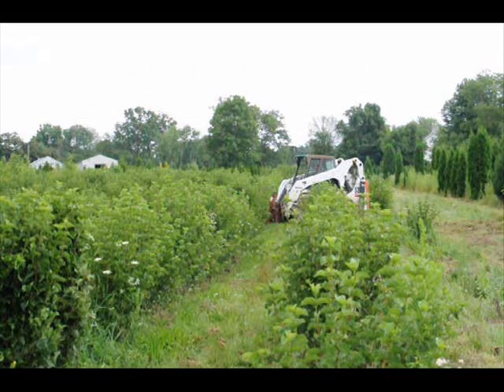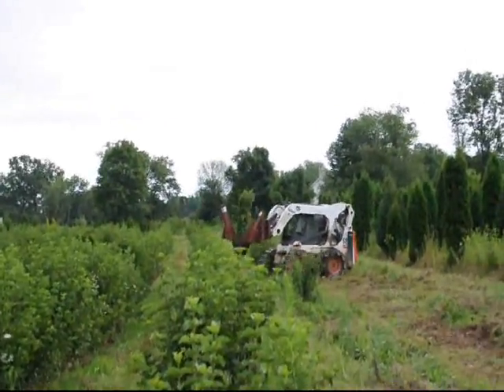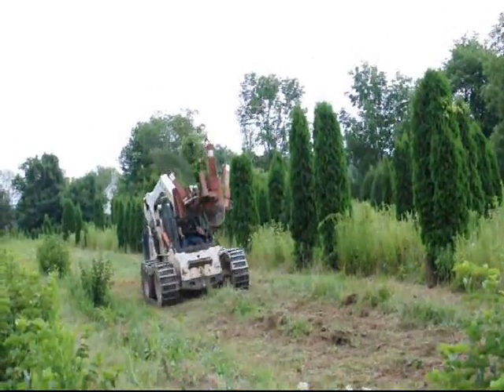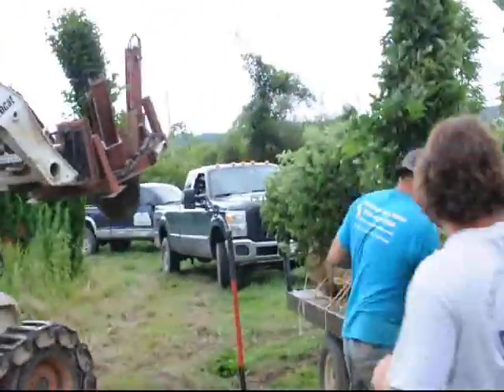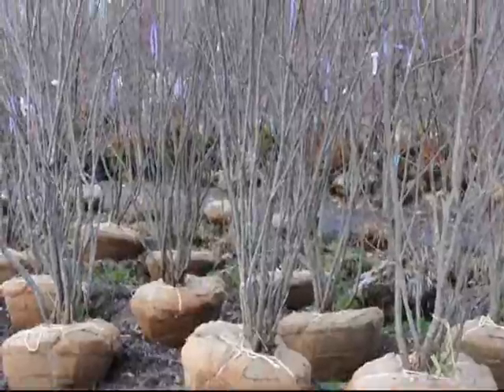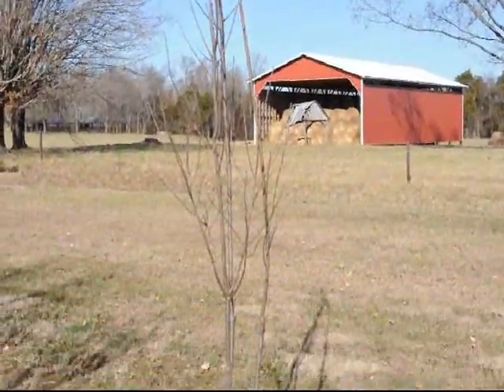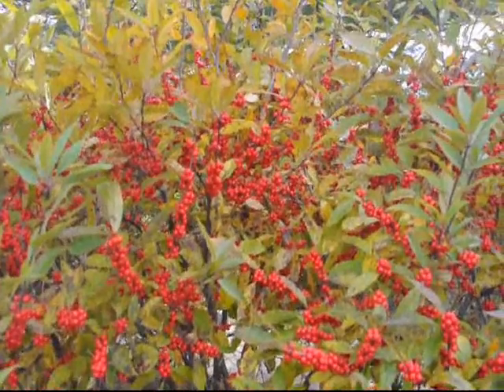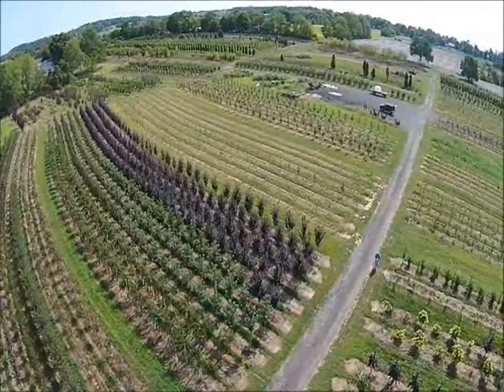SS Wetland Plant Selections For Tennessee Locations